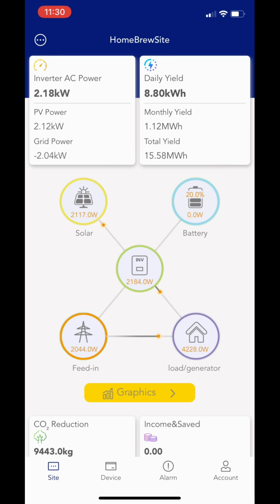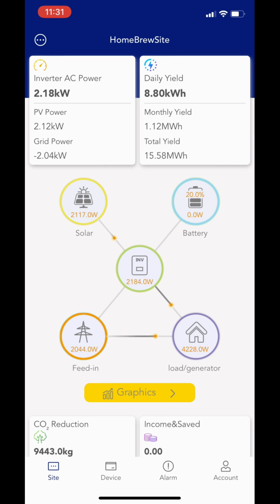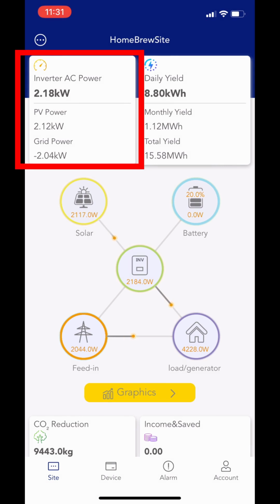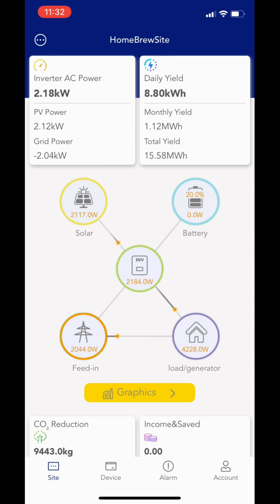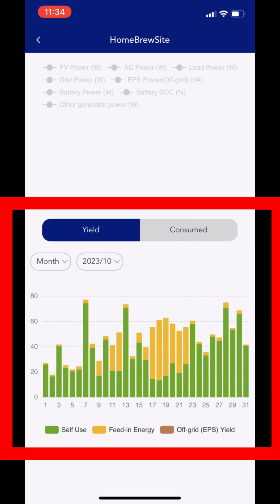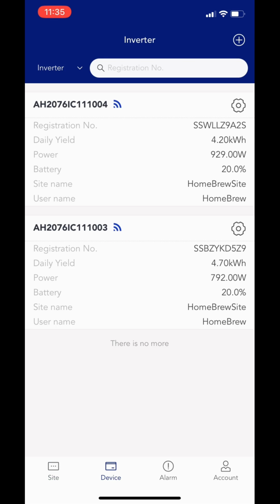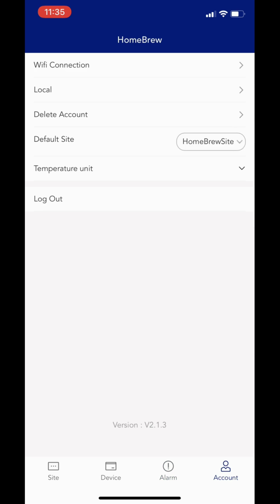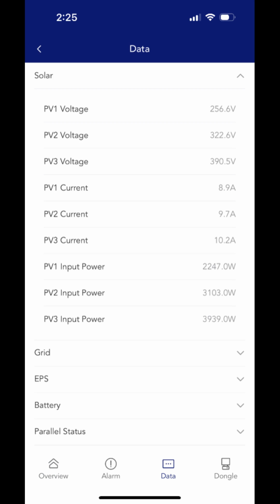Q.HOME CORE - Monitoring App End User Accounts Tutorial | Qcells North America